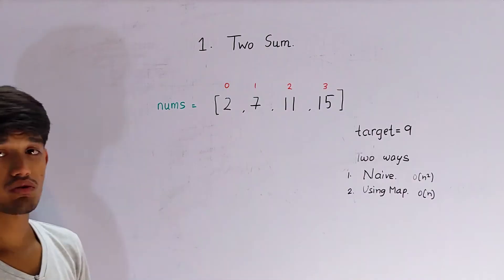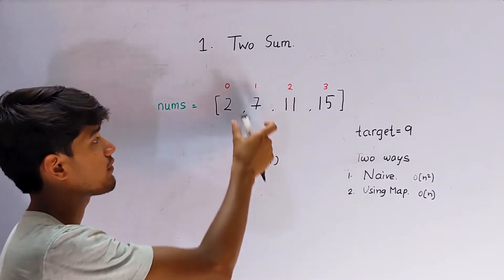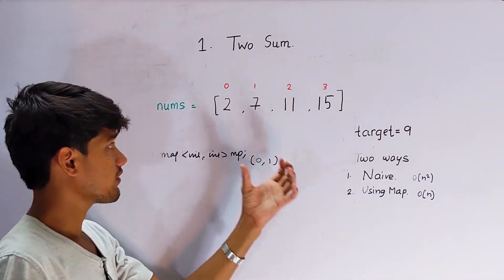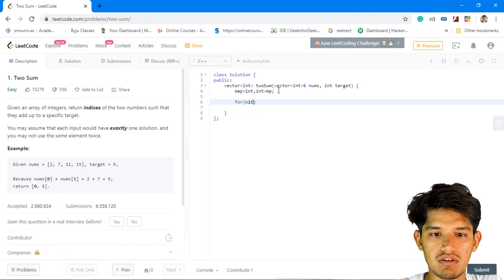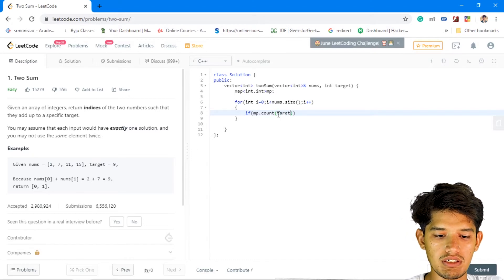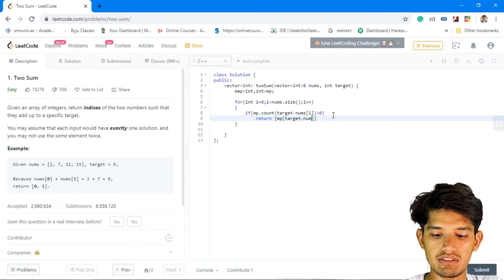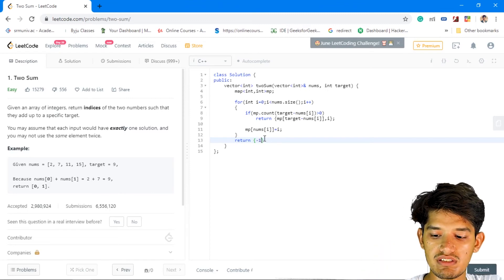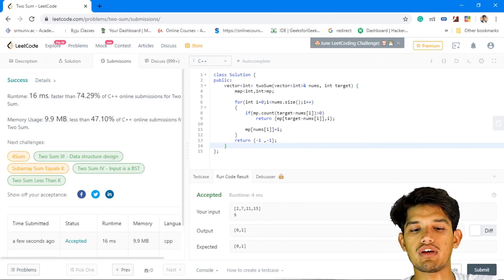1. Two Sum | MOST LIKED QUESTION | coding | leetcode | citycoder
Given an array of integers, return indices of the two numbers such that they add up to a specific target.

Example:

Given nums = [2, 7, 11, 15], target = 9,

Because nums[0] + nums[1] = 2 + 7 = 9,
return [0, 1].